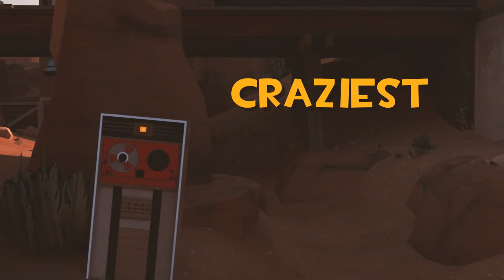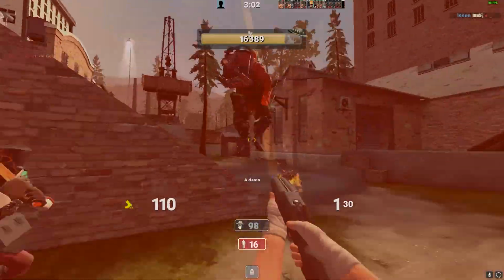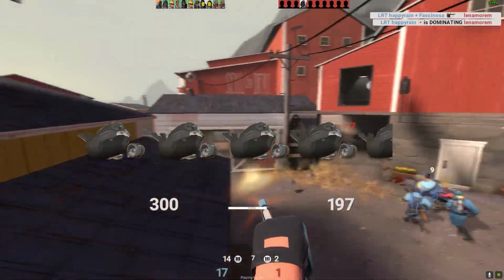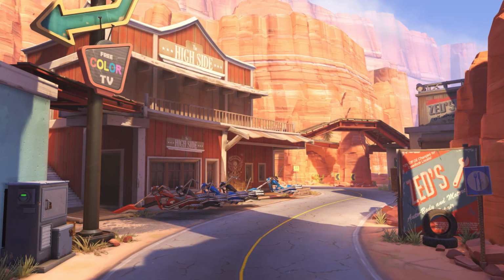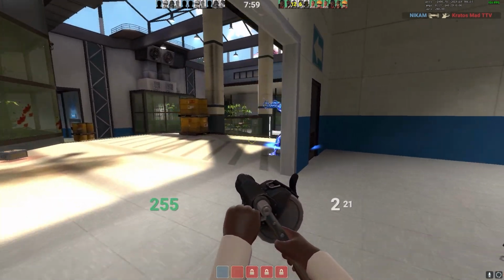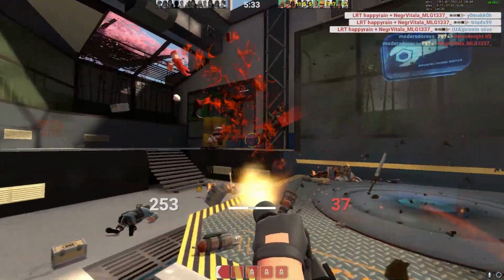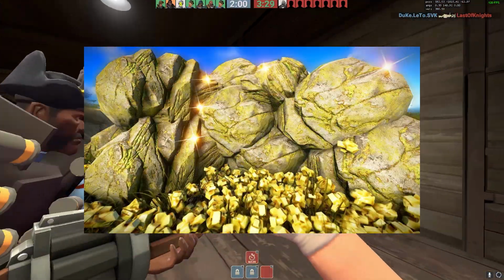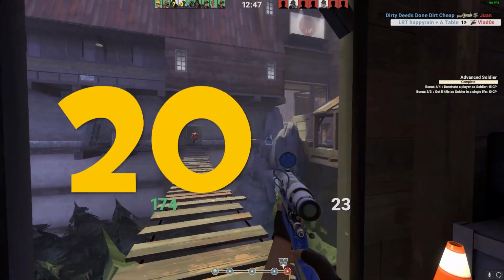TF2's Summer Maps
I am so glad we finally have some great new maps to enjoy! Here's my honest opinion about each and one of them.

Any ads on this video are put up by the soundtrack owners due to copyright. I do not earn anything.

🎵 Valve Studio Orchestra
🎵 Riot
Team Fortress 2 is a 2007 multiplayer first-person shooter game developed and published by Valve Corporation. It is the sequel to the 1996 Team Fortress mod for Quake and its 1999 remake, Team Fortress Classic.